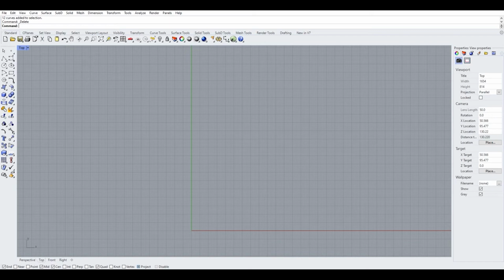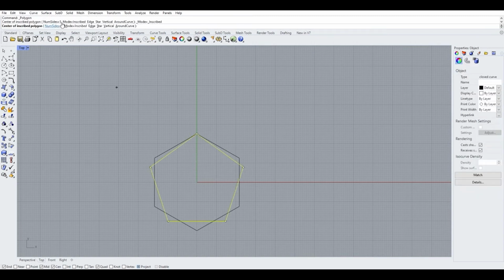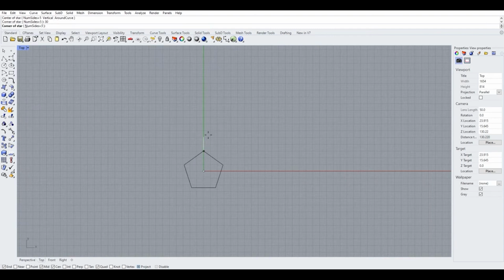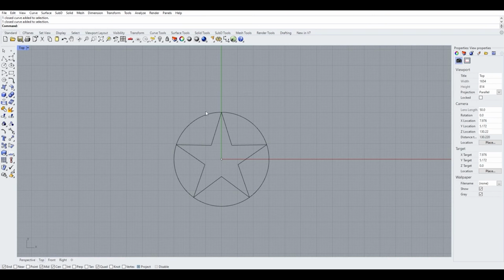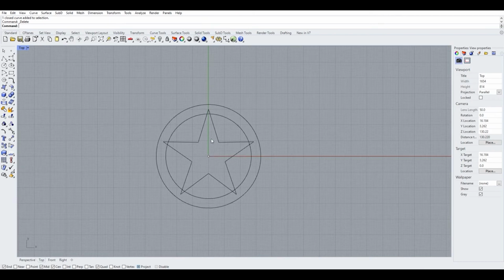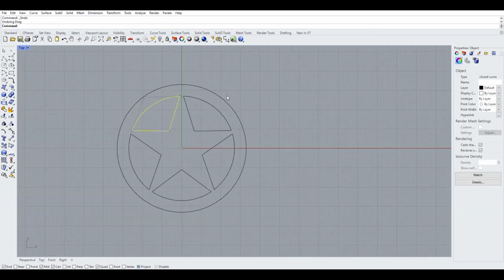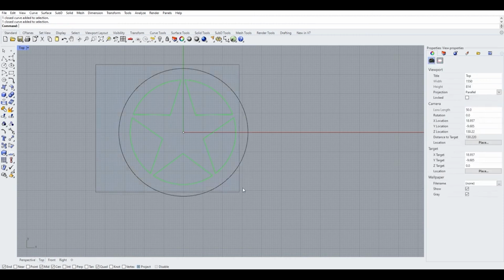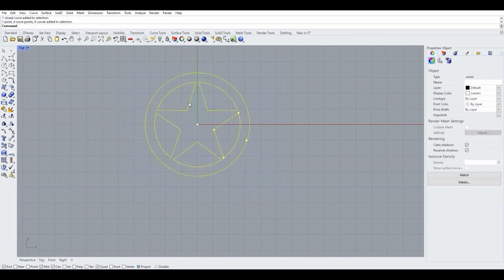Rhino 5 Combining multiple curve shapes for complex design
In this video, we have different curves interact to create a more complex shape and use curve editing tools to refine shapes. These are used in combination to create a design for laser cutting